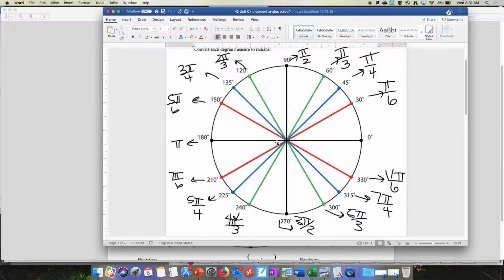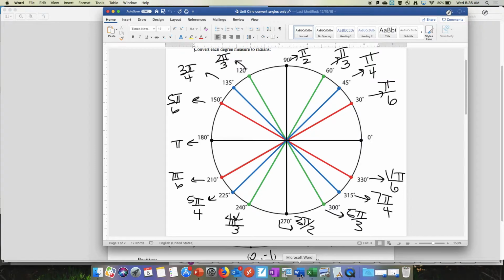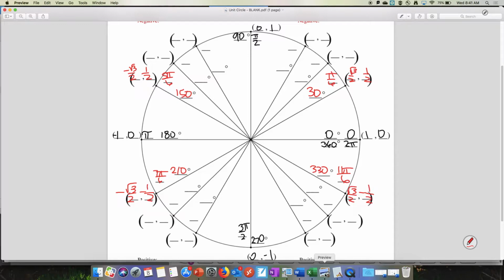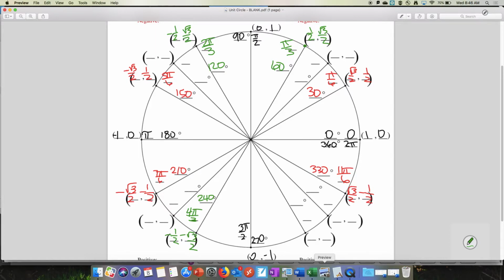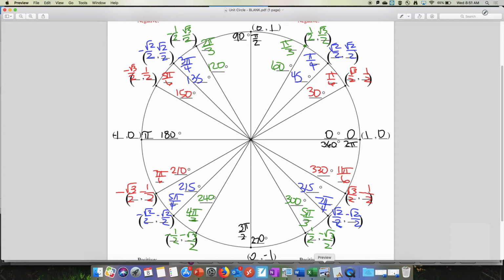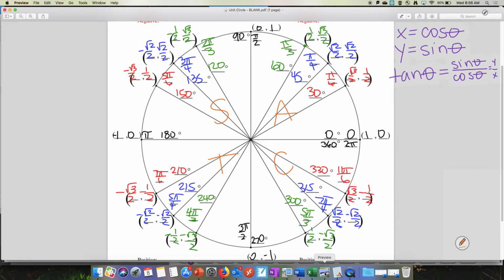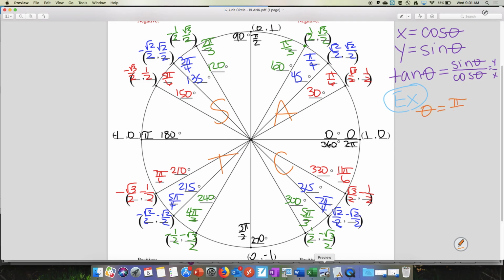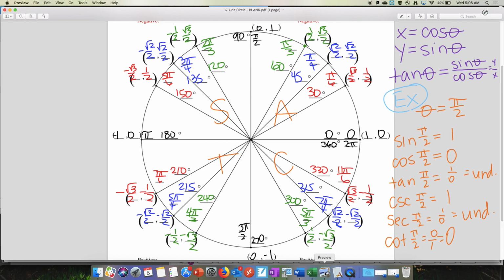4.2 (1/8/19) H. Pre-Calc